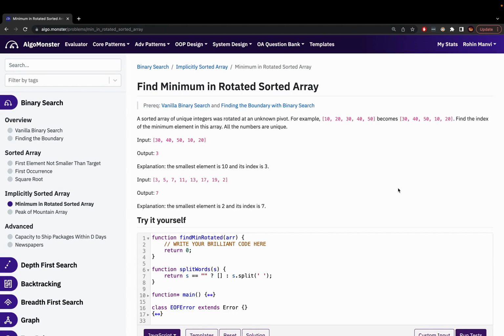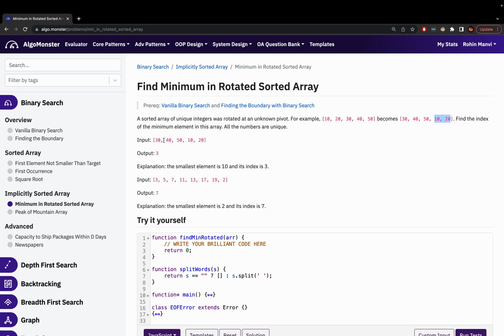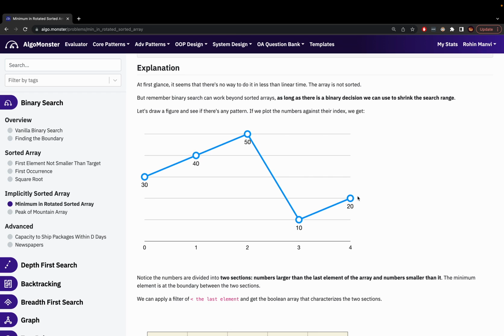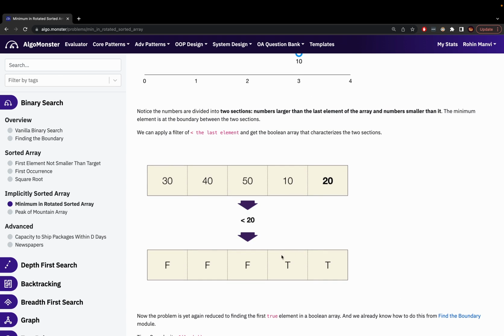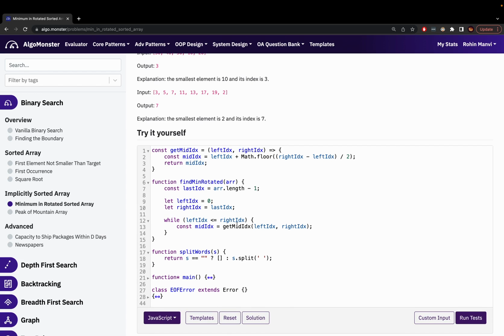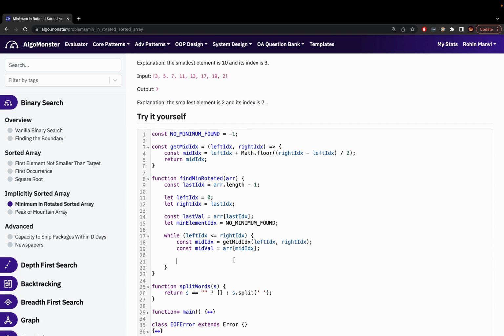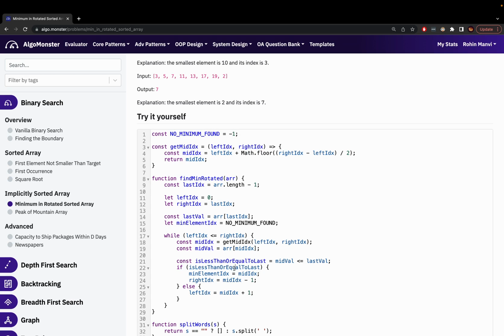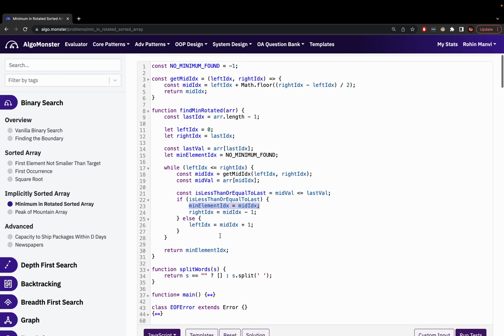Find minimum in rotated sorted array - JavaScript